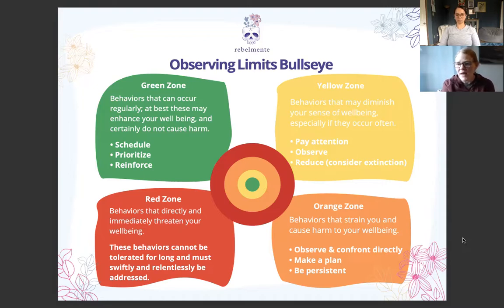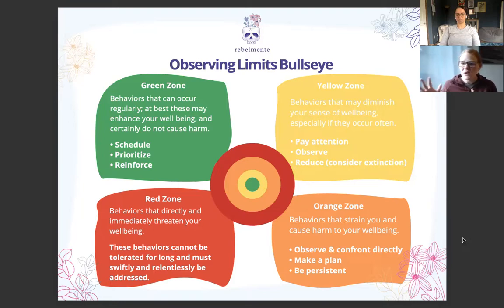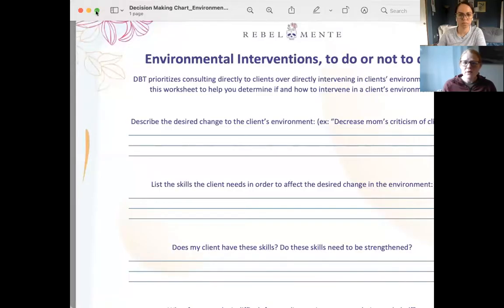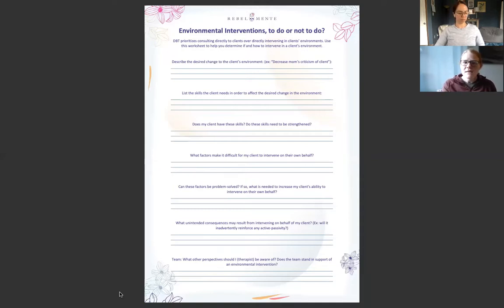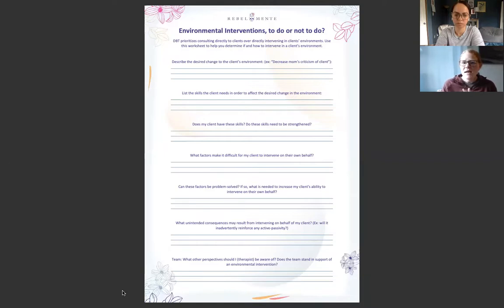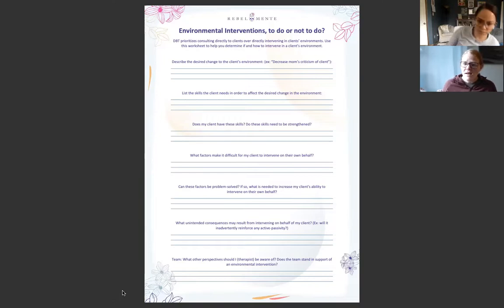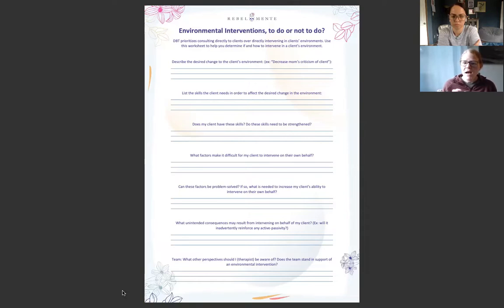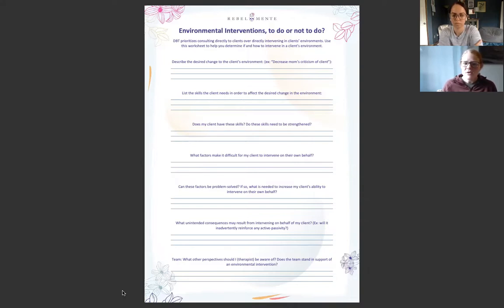DBT Mini Lesson: Environmental Intervention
Shaelene and Kathryn speak to the tension that arises when treating DBT clients that come with chaotic environments. It's easy to become rigidly attached to the tenet of "consultation to the client", though it's also important to know how to make the decision of intervening in the client's environment.